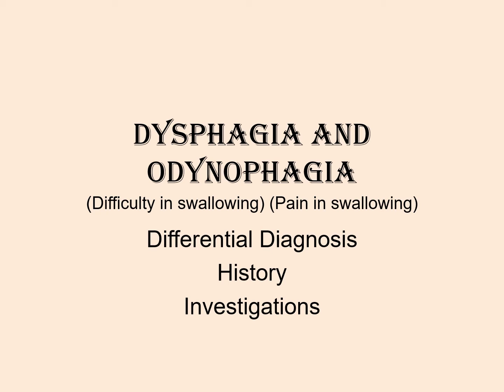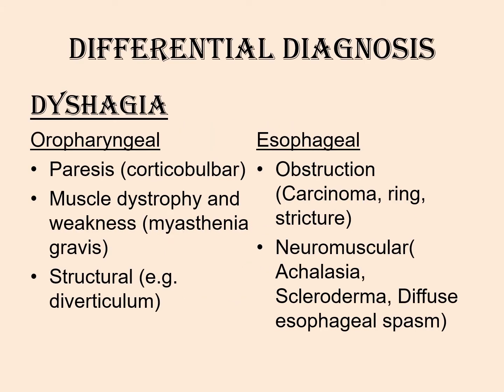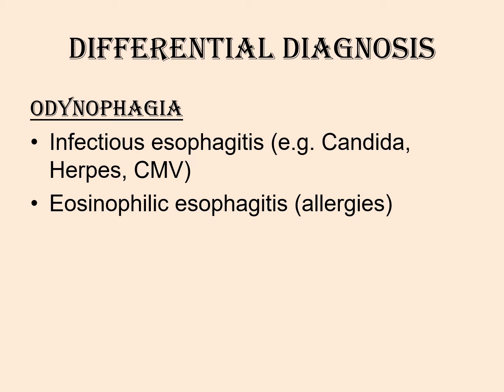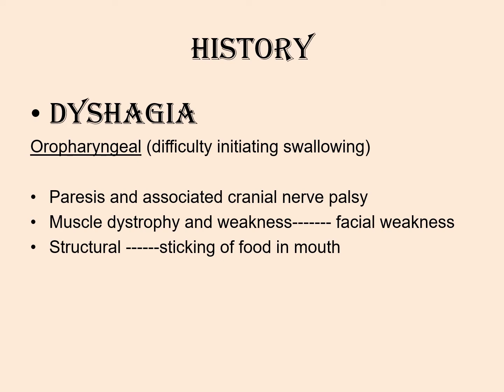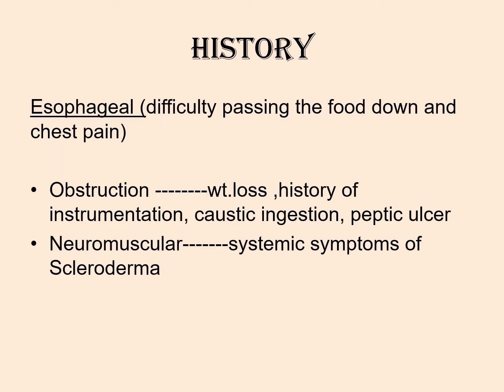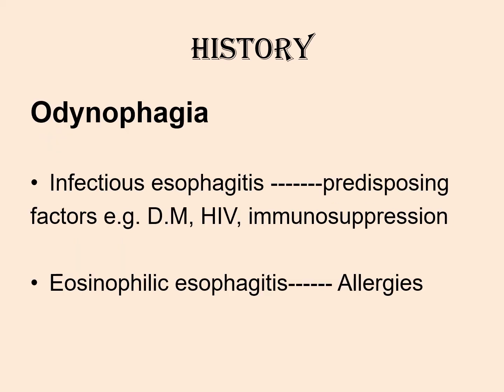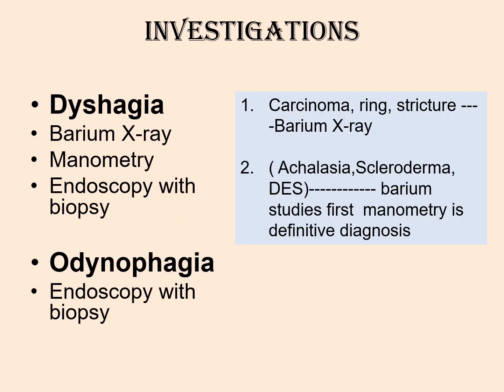Dysphagia and Odynophagia differential diagnosis, history, and investigations.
Differential diagnosis, history and investigations to diagnose a case of dysphagia and odynophagia in a clinical setting.